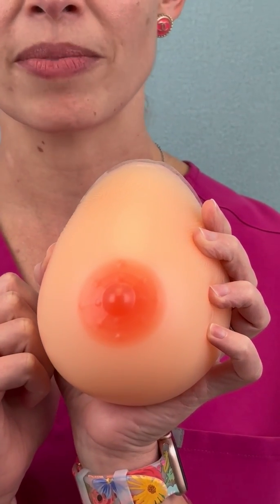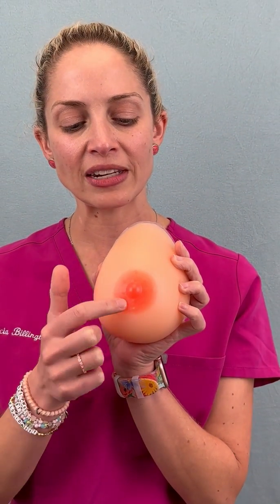Have you ever wondered what those little bumps 🟠🟤🟠🟤 on your areola are? 🤔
They have a fancy name! They are called 𝑀𝑜𝓃𝓉𝑔𝑜𝓂𝑒𝓇𝓎 𝒢𝓁𝒶𝓃𝒹𝓈.

What the heck are they?! They are a type of sebaceous gland that secretes oil. This helps 👶🏼 find the nipple for breast feeding and to assist with a good seal with latching.

An OB-GYN doctor first described these in the 1800s. And you guessed it! His name was Dr. Montgomery! 👨🏻‍⚕️

Each areola can have about a dozen of these tiny little bumps. They can enlarge with stimulation and pregnancy. 🤰🏻 In fact, changes to these glands may be a first sign that a woman is pregnant! 👀

Follow along for more fun medical education and all things plastic surgery!